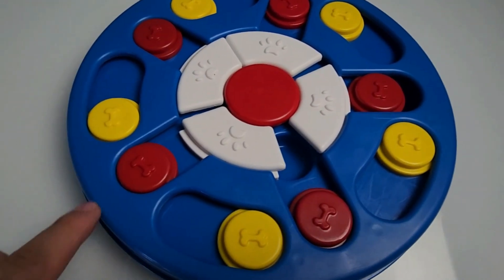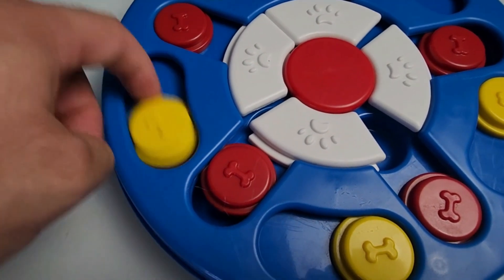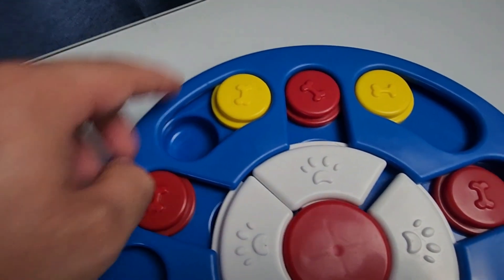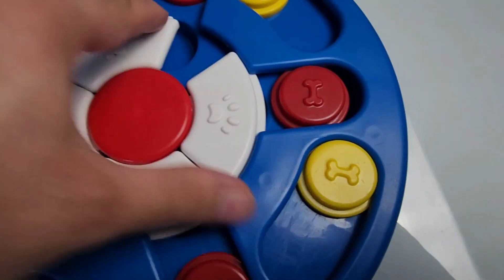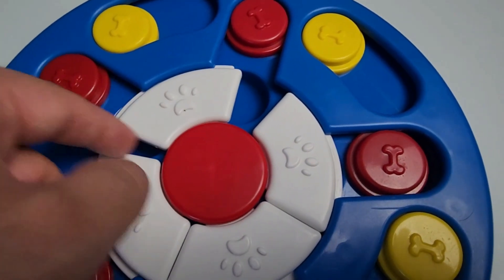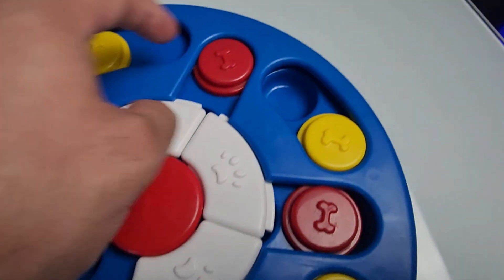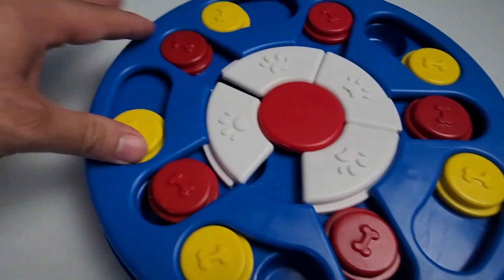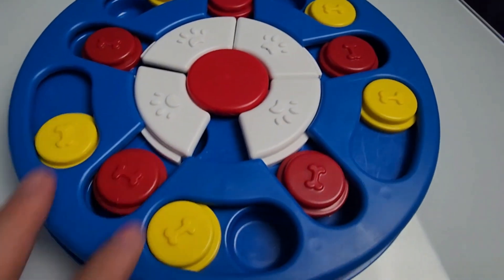Yoboeew Dog Puzzle Toys Interactive Dog Game for Dogs Review | Toys for Mental Stimulation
Hello, Everyone👏 Welcome to the I Tested It Channel.  I'm back with another amazing video. Today, I'll be talking about a fascinating topic. In this, we are going to the top dog puzzle toys to keep your pet entertained Yoboeew Dog Puzzle Toys Interactive Dog Game

✨Yoboeew Dog Puzzle Toys Interactive Dog Game stands out as the premier choice among dog puzzle toys, designed to provide optimal entertainment and mental stimulation for your beloved pet. Engineered with innovative features and durable materials, these toys offer a stimulating experience that engages your dog's natural instincts and intelligence.

🎀Each Yoboeew puzzle toy is carefully crafted to challenge your pet's problem-solving abilities, encouraging them to think critically and strategize as they navigate through various interactive elements. From sliding compartments to hidden compartments, these toys present a diverse range of challenges that keep your dog entertained and mentally sharp.

✨Moreover, Yoboeew Dog Puzzle Toys are not just about fun; they also promote physical activity and dexterity. By requiring your pet to manipulate different parts of the toy to access treats or rewards, these puzzles encourage movement and coordination, contributing to your dog's overall health and well-being.

⚡Whether your dog is a curious puppy or a seasoned puzzle enthusiast, Yoboeew Dog Puzzle Toys cater to dogs of all ages and breeds. With adjustable difficulty levels, you can customize the challenge to match your pet's skill level, ensuring an engaging experience that evolves as your dog learns and grows.

💰Furthermore, Yoboeew Dog Puzzle Toys are made from high-quality, non-toxic materials, prioritizing your pet's safety and durability. Designed to withstand enthusiastic play and chewing, these toys are built to last, providing endless hours of entertainment for your furry friend.

🌟In conclusion, Yoboeew Dog Puzzle Toys Interactive Dog Game stands as the pinnacle of canine entertainment, offering a combination of mental stimulation, physical activity, and safety that makes it the top choice for pet owners seeking to keep their dogs engaged and entertained.

🔽RELATED SEARCH 🔎
🎯"Best interactive dog toys"
🎯"Top-rated puzzle toys for dogs"
🎯"Yoboeew Dog Puzzle Toys reviews"
🎯"Interactive games for dogs"
🎯"Dog enrichment toys"